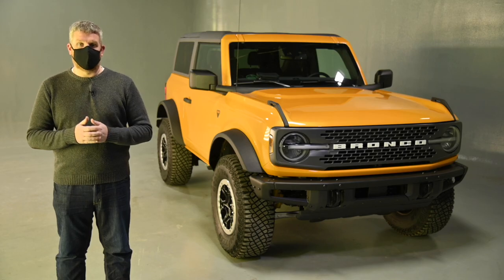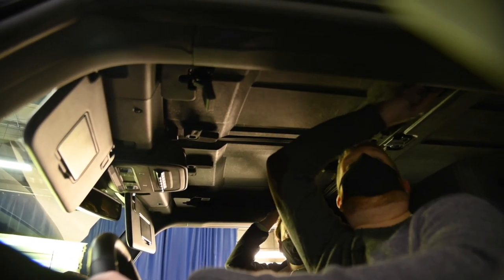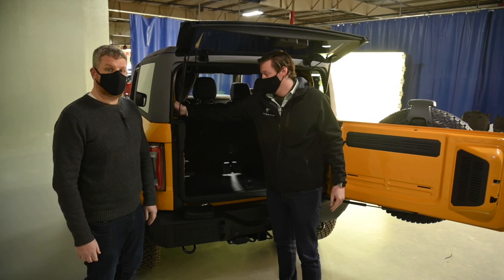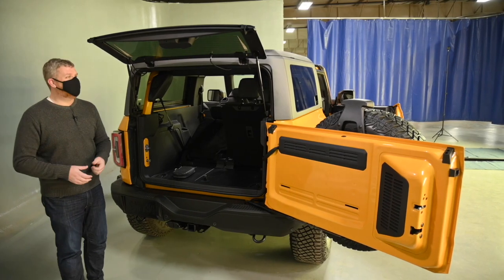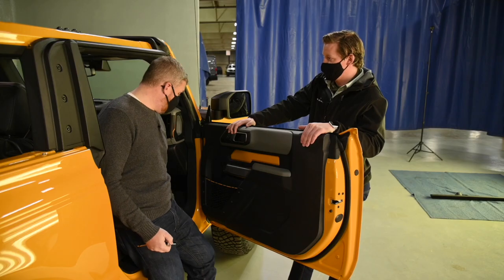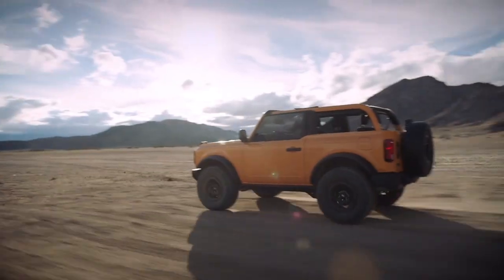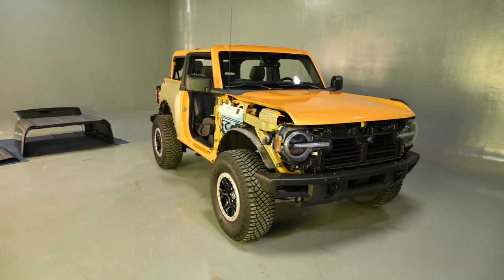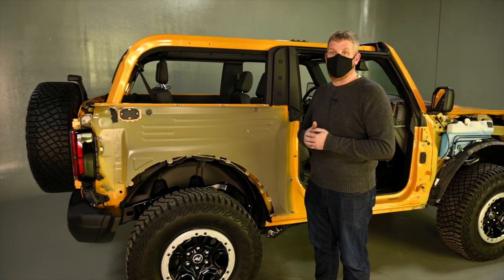We Tore Apart The 2021 Ford Bronco To See What's Underneath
We spent time with the Ford engineering team to tear apart a new 2021 Ford Bronco. This includes getting it from everyday driver to off-road ready. We remove the roof, the doors, the fenders, and go way beyond that to discover the Bronco's full modularity.